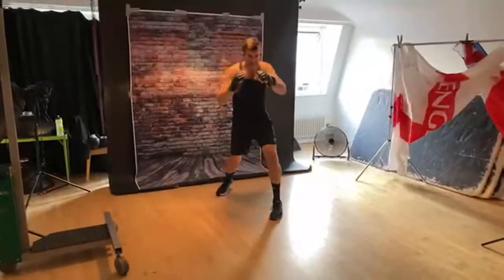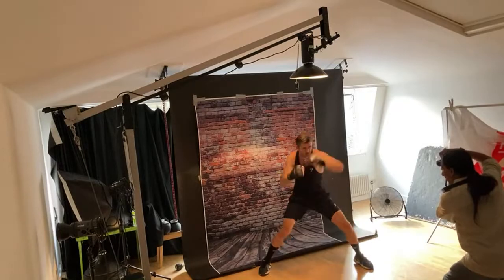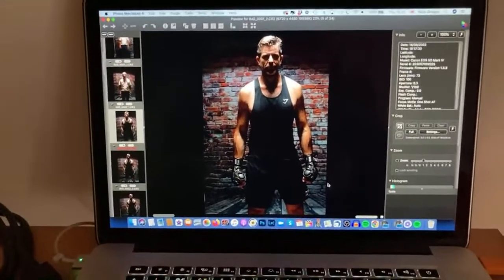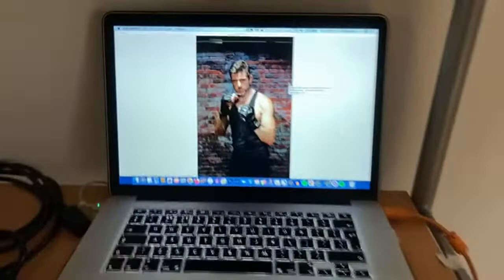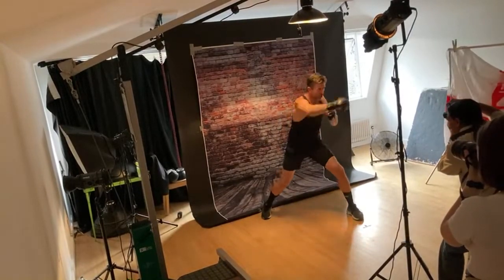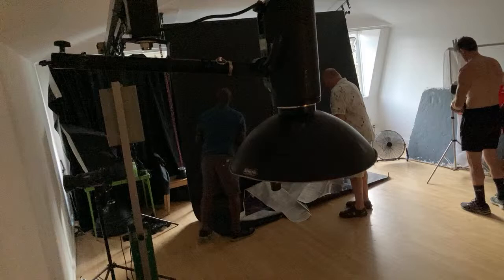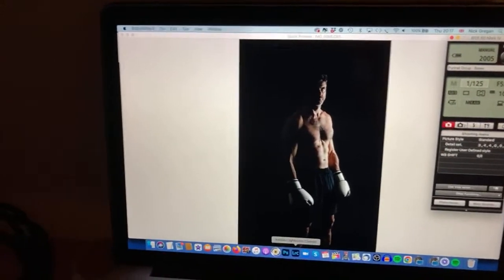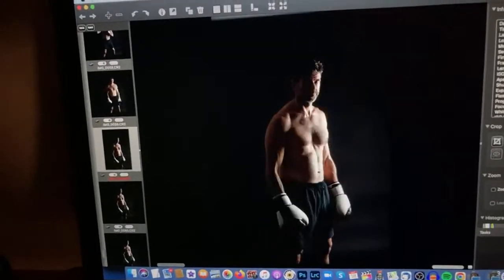The Portrait Group with Nick Gregan photographing a boxer.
THURSDAY 18TH AT 7.00 PM WE WILL BE GOING LIVE IN THE STUDIO AT THE CAMERA CLUB WITH NICK GREGAN AND THE PORTRAIT GROUP.

WE'LL BE PHOTOGRAPHING A BOXER IN SEVERAL DIFFERENT STYLES, DARK, MOODY AND ATMOSPHERIC, THEN WITH SOME MOVEMENT AND FINALLY MAYBE WITH COLOURED GELS OR WITH SOME MORE ACTION.

I'LL TALK ABOUT LIGHTING, POSING AND DIRECTING YOUR MODEL. IT'LL BE FUN AND WE'RE OPEN TO QUESTIONS AND COMMENTS.

JOIN US LIVE ON THURSDAY 18TH AUGUST 2022.